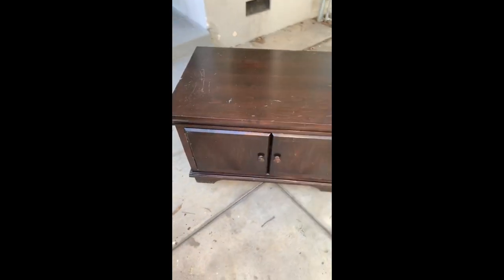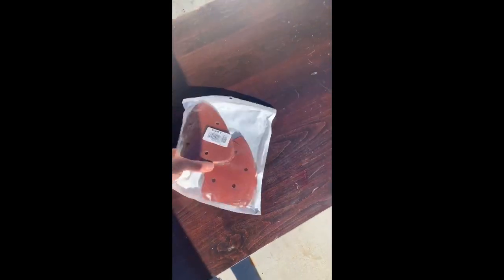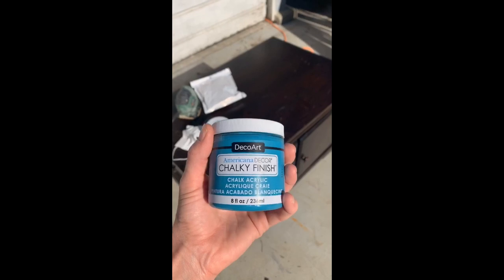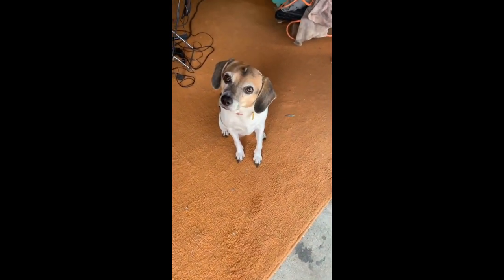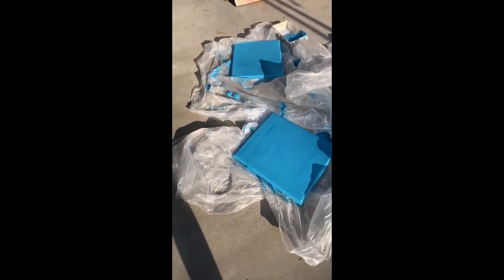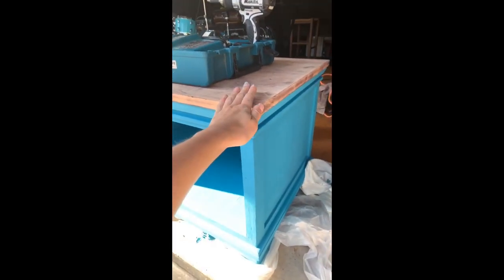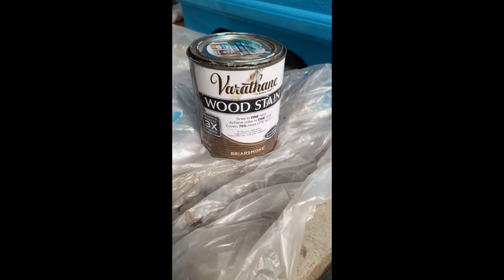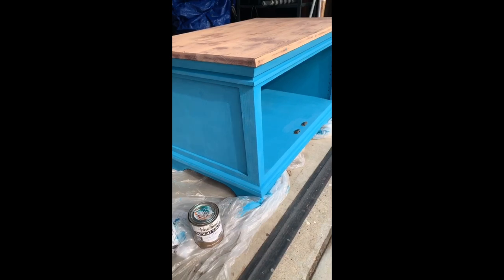Goodwill Find Media Cabinet Gets A Rustic Farmhouse Makeover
I am super excited to be sharing this cabinet makeover to a beautiful farmhouse piece. This media cabinet was found at goodwill for $30 and my client wanted me to add my personal touch to it.

This is the fourth piece of furniture I have made over for the same client. Gotta love return customers. I recently shared how I flip furniture as a side hustle in conjunction with my blog.

I began with finding furniture and flipping it on my own, to finding clients and flipping furniture for them locally. I work in the Los Angeles area and I am so happy that I have had a surge of people that want to work with me because they appreciate my creative vision.

604 E. FRONT ST.

Special thanks to Barstool Astronaut for letting me use the song "Pride of Pennies" Check out more cool Barstool songs